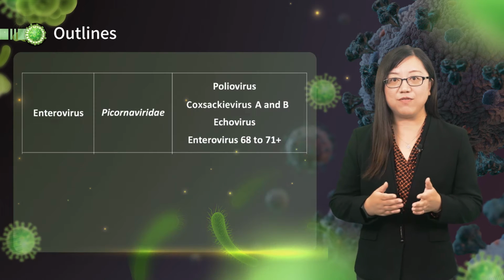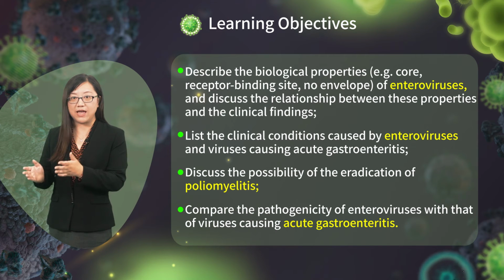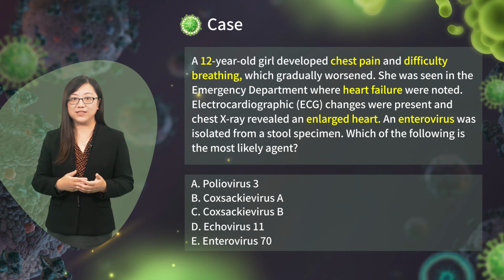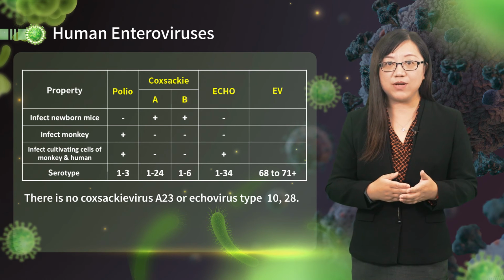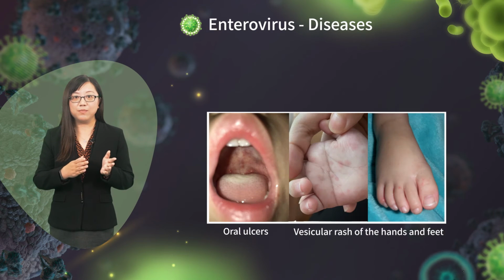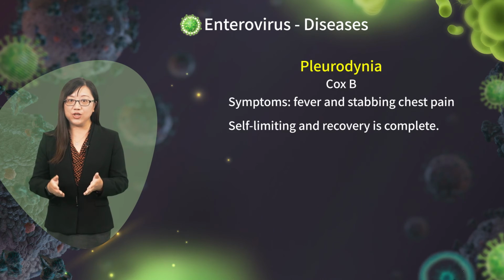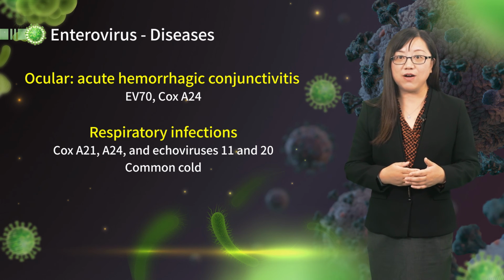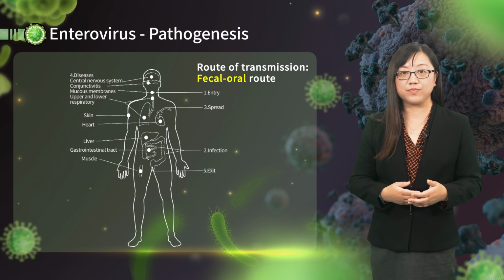3.1 Diseases Caused by Enteroviruses